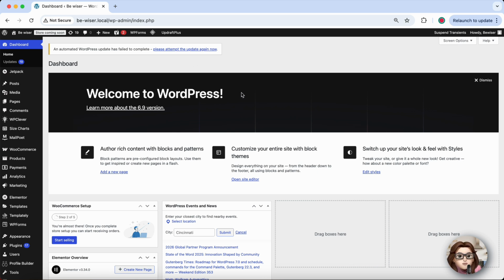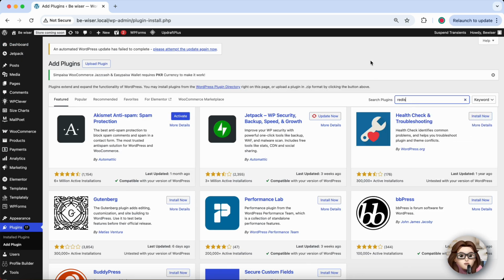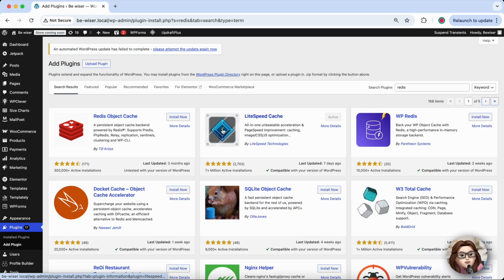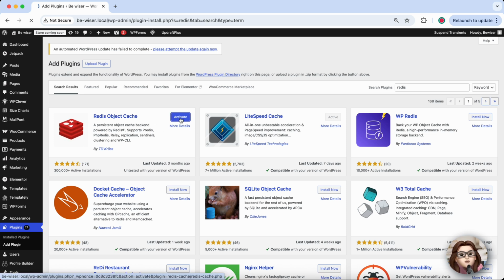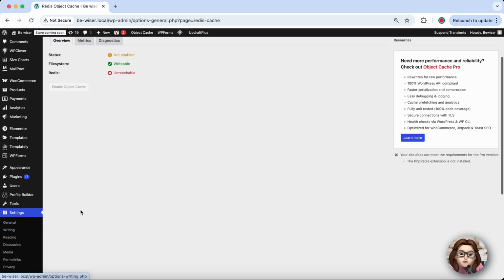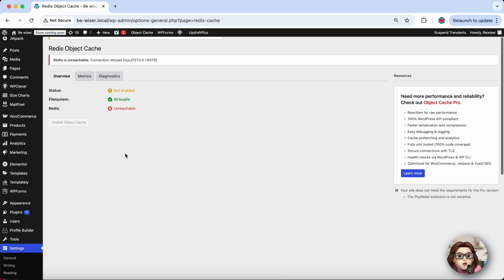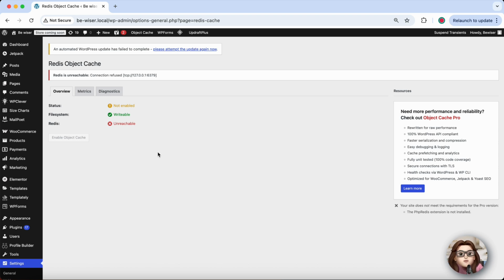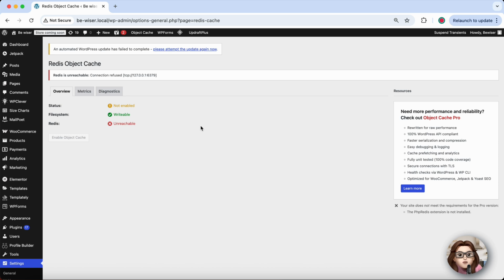How to Speed Up WordPress with Object Caching Using Redis or Memcached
Optimizing your WordPress site for speed is crucial for user experience, SEO, and conversion rates. One of the most powerful ways to boost performance is by using object caching with Redis or Memcached. In this video, you’ll learn how to set up object caching in WordPress and take your site’s speed to the next level.

Object caching stores database query results in memory, reducing server load and improving page load times. Redis and Memcached are two of the most popular caching solutions used by developers and performance-focused website owners. This tutorial explains the differences between them, how they work, and which one might be best for your WordPress site.

We’ll walk you through step-by-step installation and configuration, including server setup, WordPress plugin integration, and testing your caching to ensure it’s working properly. You’ll also learn best practices for maintaining object caching, avoiding conflicts with other plugins, and monitoring performance improvements.

This guide is perfect for WordPress developers, website owners, and advanced users who want to optimize large sites, e-commerce stores, or high-traffic blogs. Implementing object caching can dramatically reduce database load, accelerate dynamic content delivery, and make your site feel faster to visitors.

By the end of this video, you’ll confidently know how to enable Redis or Memcached for object caching in WordPress, optimize your caching settings, and see measurable improvements in your website’s speed and performance.

This video shows you How to Speed Up WordPress with Object Caching Using Redis or Memcached Easily! Watch this Video till the end to learn How to Speed Up WordPress with Object Caching Using Redis or Memcached.

Were you able to figure out How to Speed Up WordPress with Object Caching Using Redis or Memcached? Share this with your friends who want How to Speed Up WordPress with Object Caching Using Redis or Memcached.

Problem Solved in this Video-:

What Do you Think of How to Speed Up WordPress with Object Caching Using Redis or Memcached?